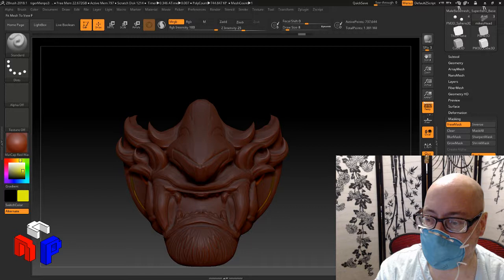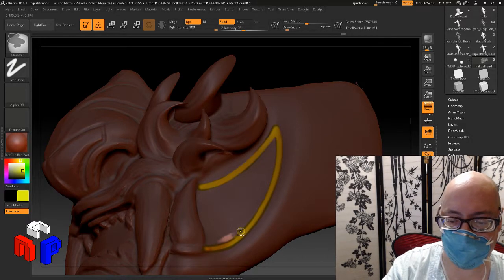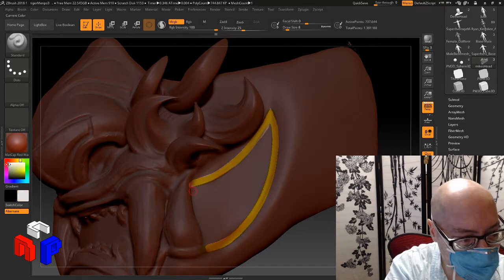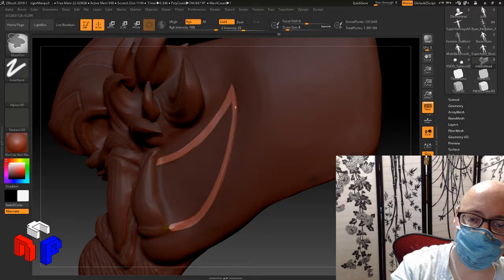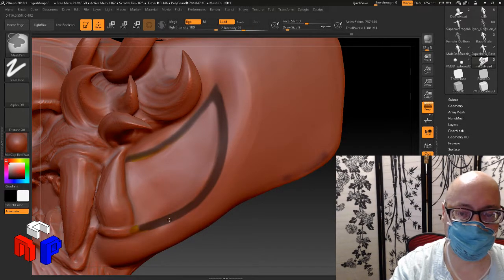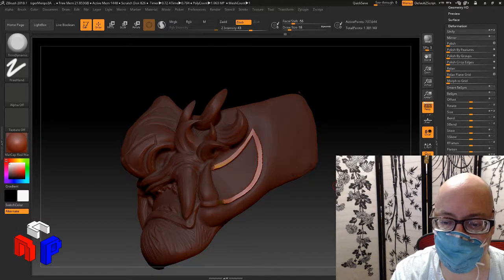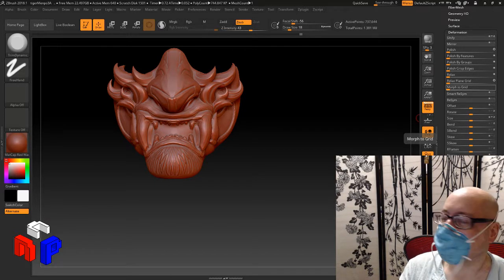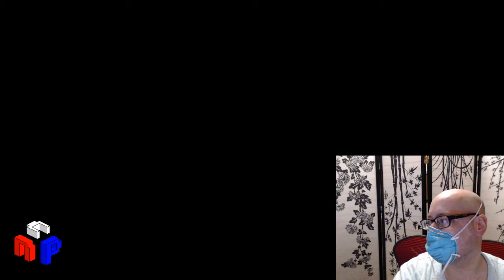NickelCityPixels Live Stream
Sculpting a samurai for my upcoming game!